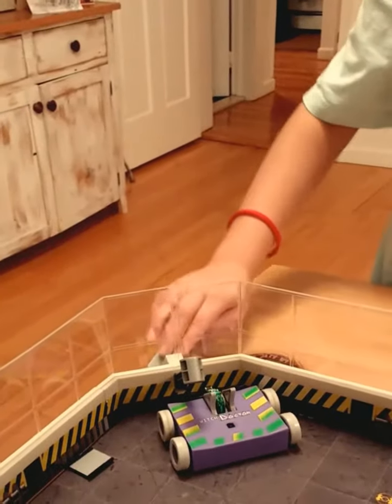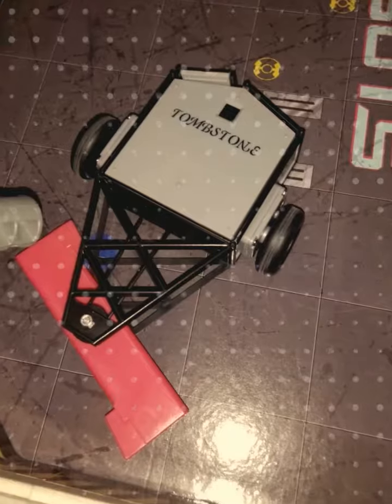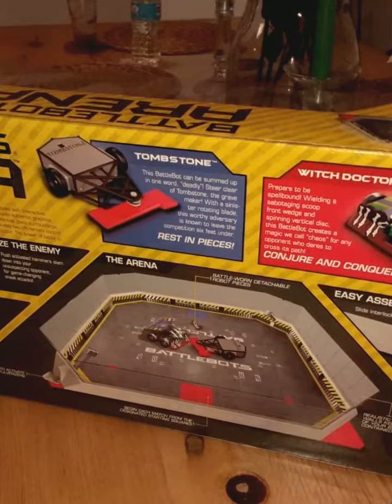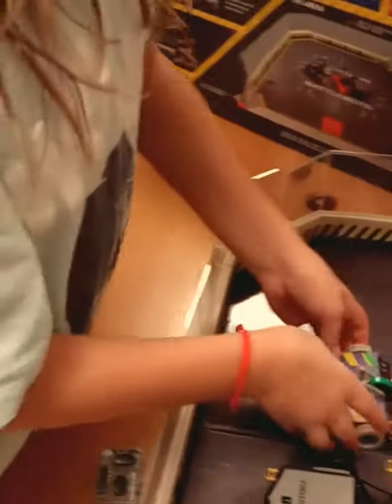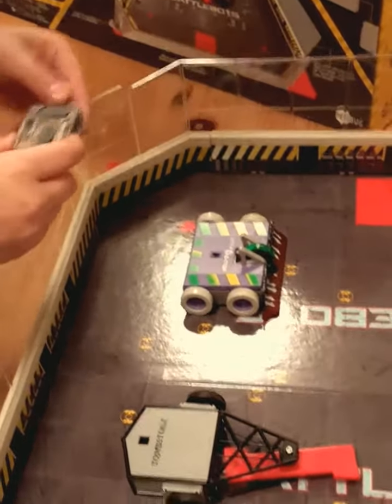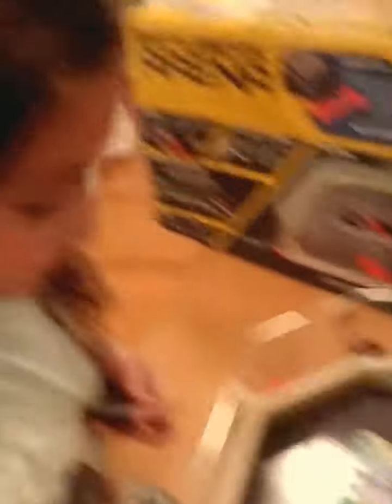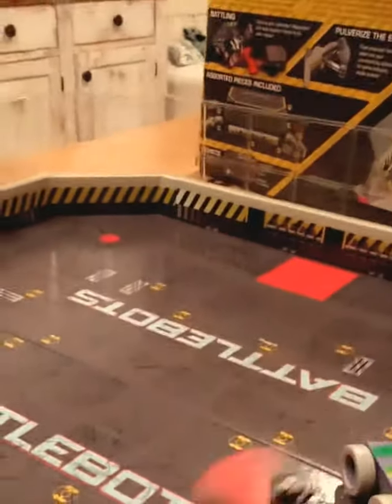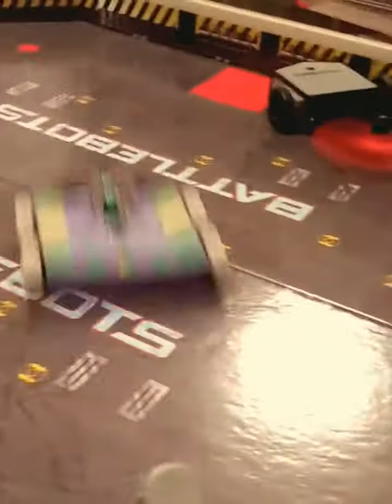Battlebots by Hexbug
Super Hot Toy Pick.  Mini RC controlled robots go wild on each other.  Sheer, clean, madness. Pulverize the enemy,  pick up the pieces and do it all over again.